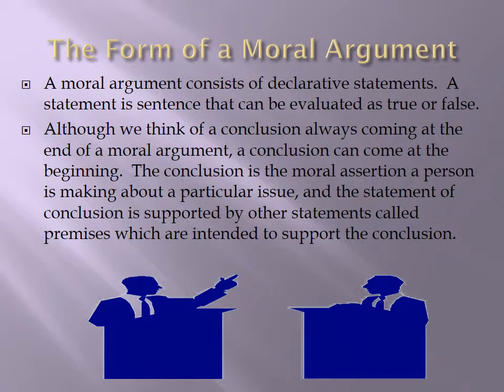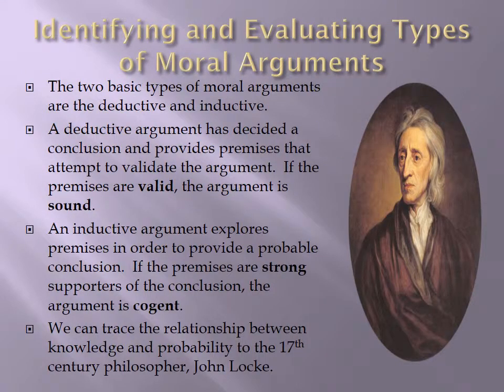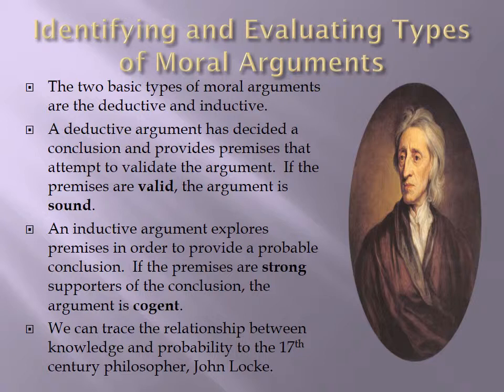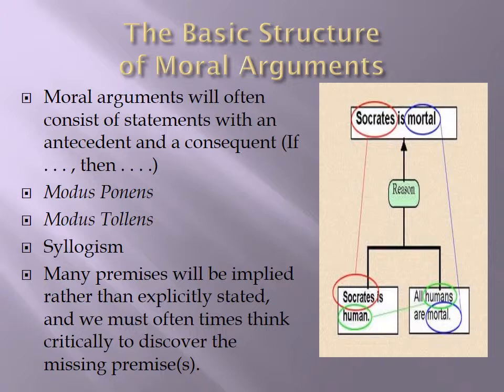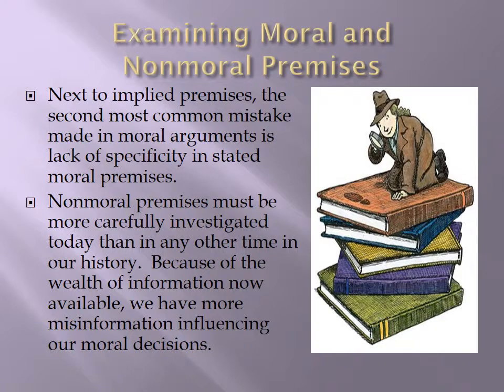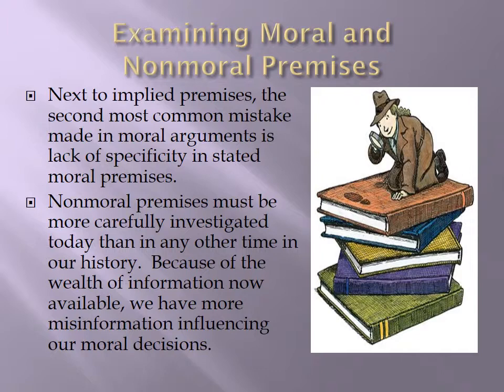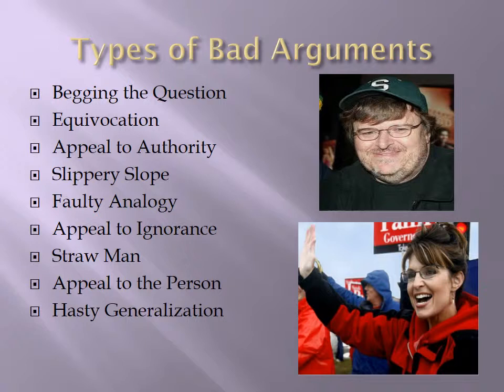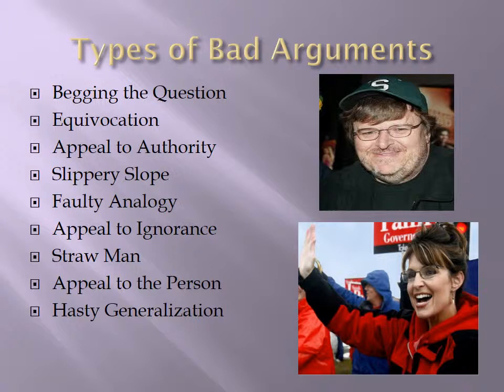Ethics - Lecture 3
Evaluating Moral Arguments